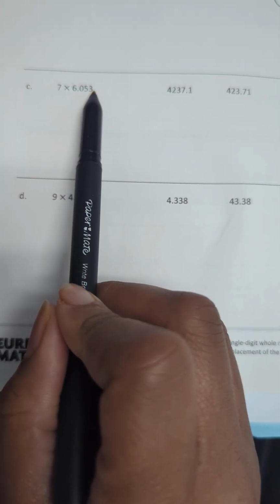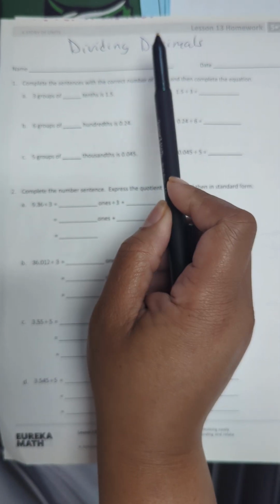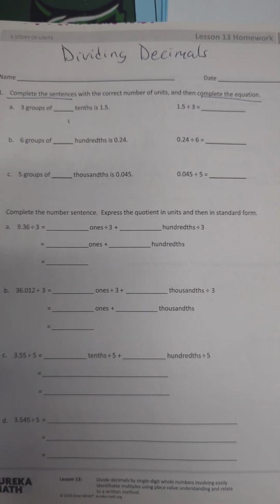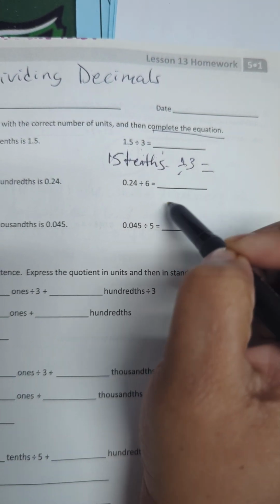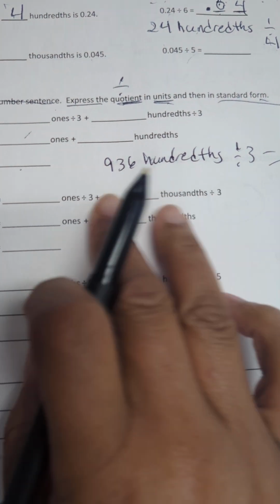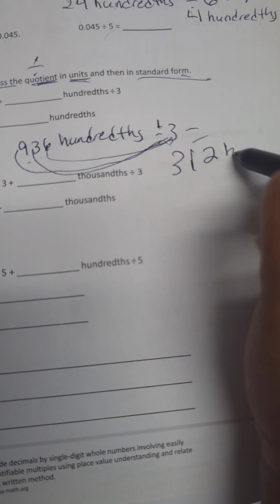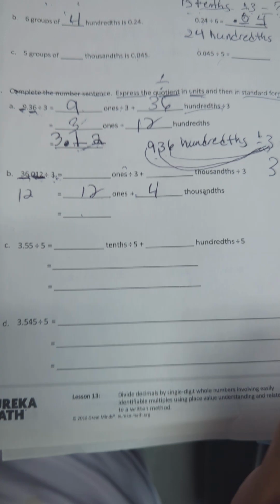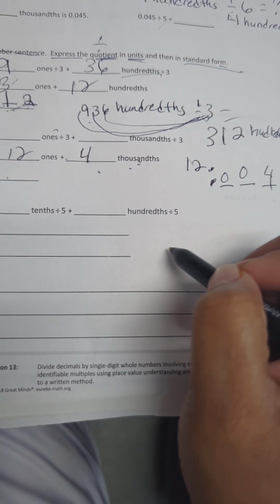Module 1 Lesson 12 and 13 grade 5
Estimating and Dividing Decimals